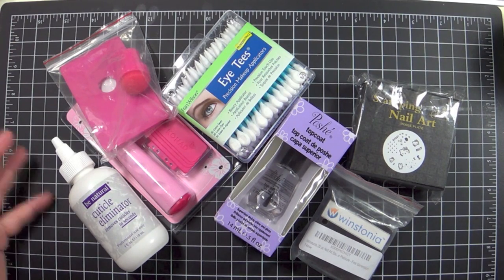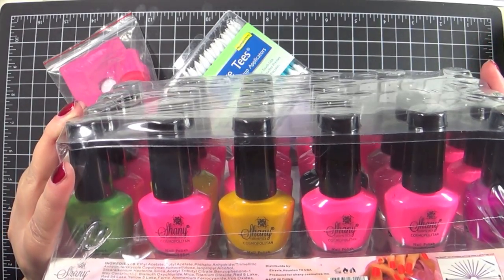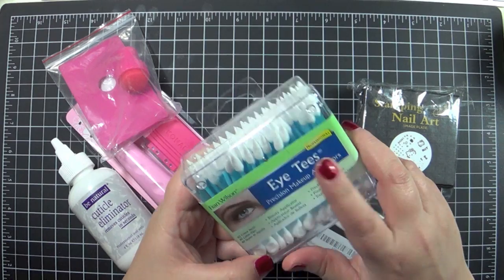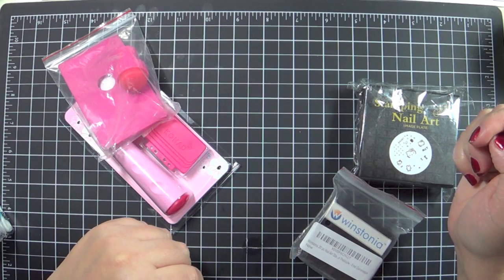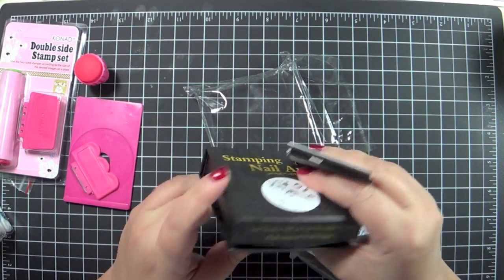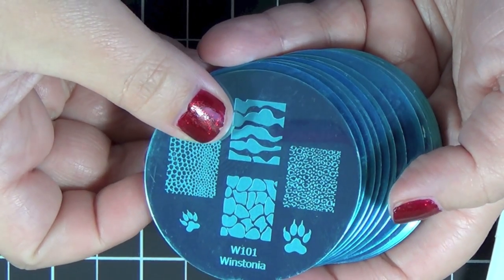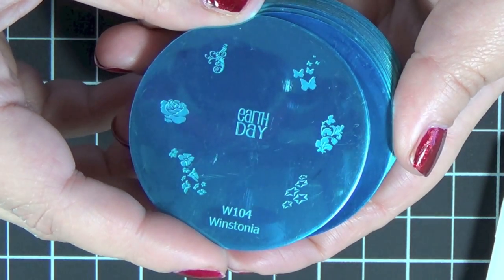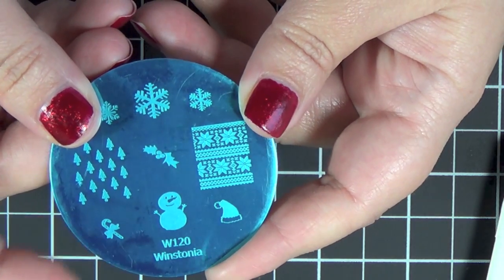2013 WINSTONIA NAIL ART STAMPING PLATES & SHANY COSMOPOLITAN NAIL POLISH SET (PART 1 of 2)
- REVIEW: Winstonia Nail Art Plates, Shany Cosmopolitan Nail Polish Set, Konad vs. Shany Stampers/Scrapers - Ask any questions below!